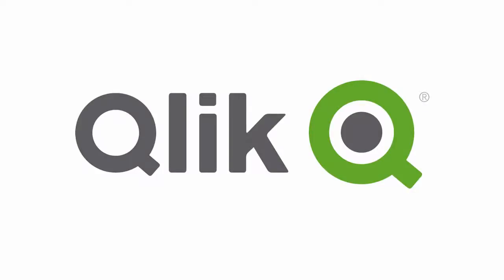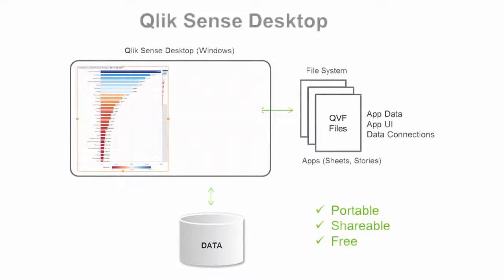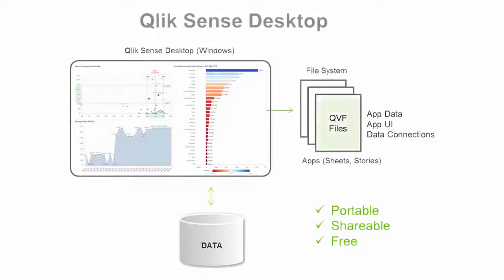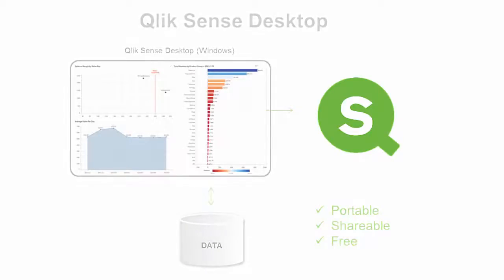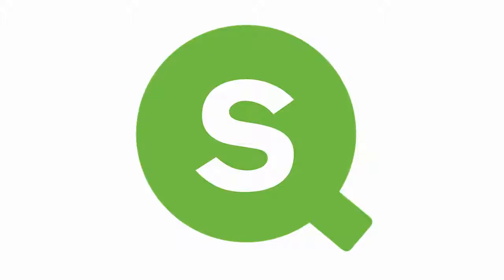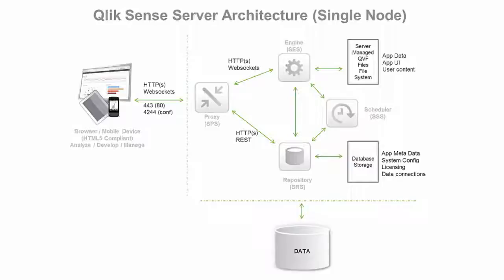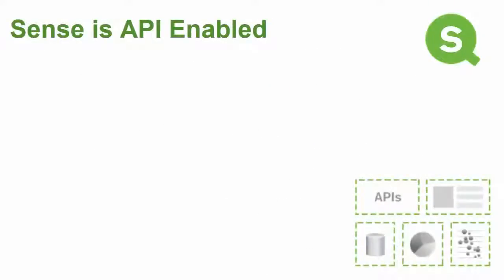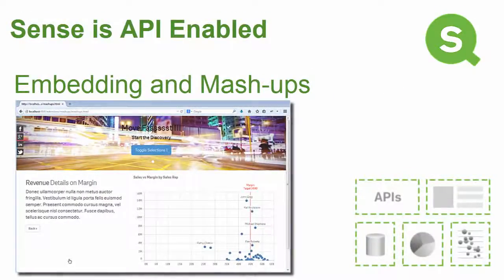Qlik Sense Platform Architecture Overview